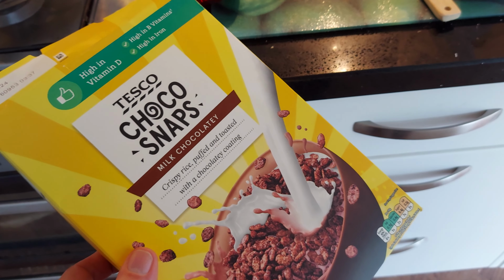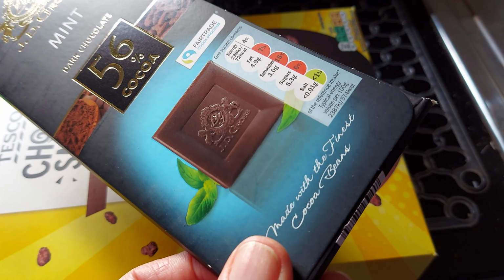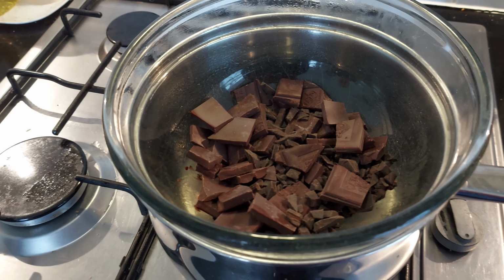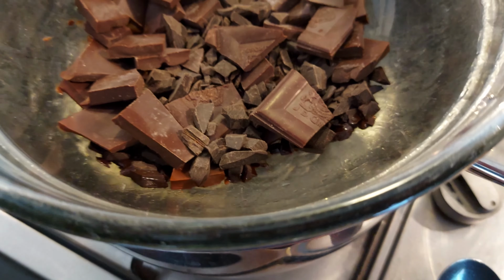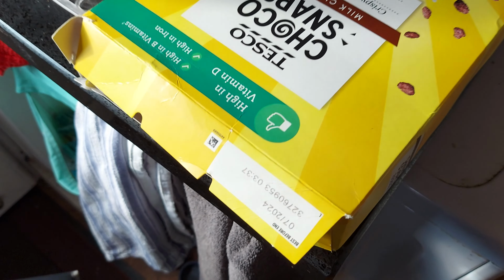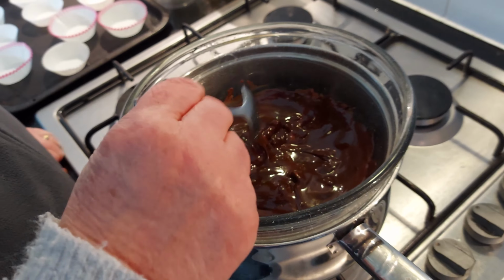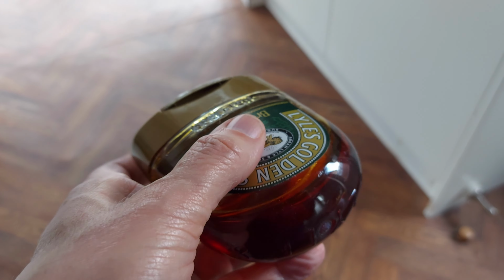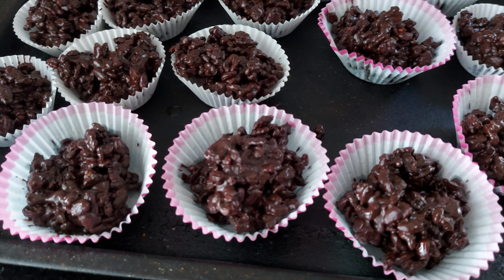Cooking Grandad Style - Chocolate Rice Crispy Cakes 😋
Cooking Grandad Style - Chocolate Rice Crispy Cakes. Honest, I was going to have a go myself, but my assistant did the work 🤣 Thank you, Nanny ❤️